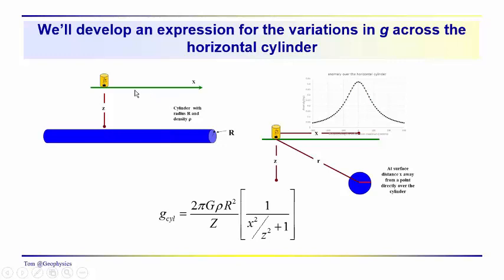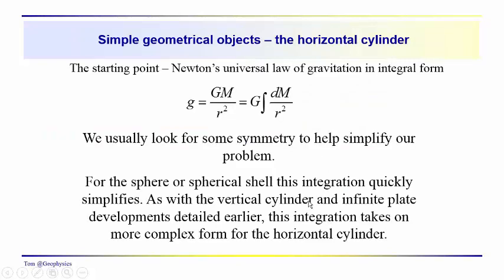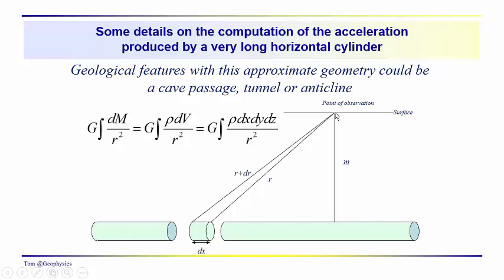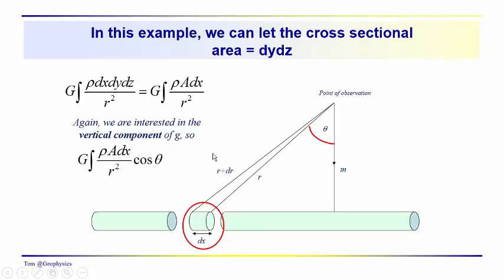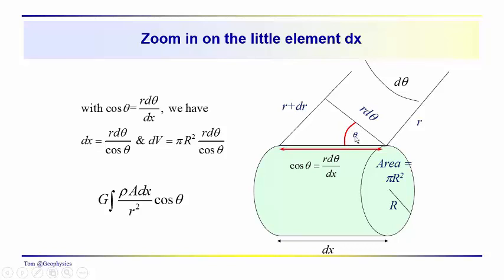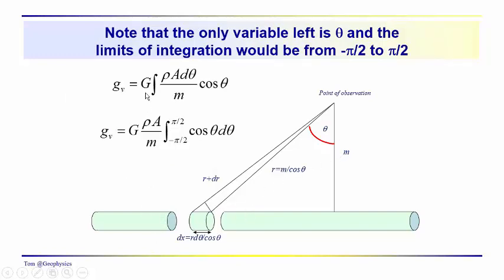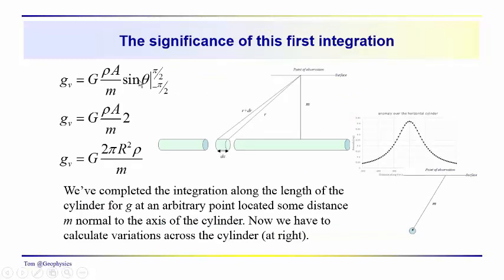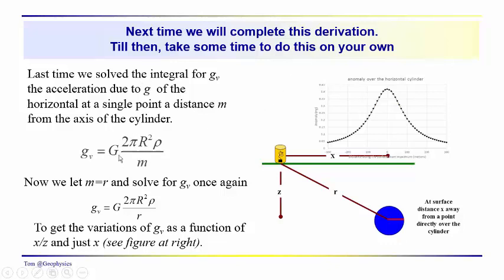Geophysics: Gravity - Horizontal cylinder - another simple geometrical object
We evaluate an integral formulation for the variations in gravity over the horizontal cylinder. This is a two part derivation which will be completed in the next video.